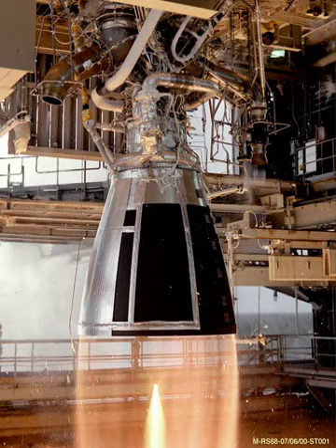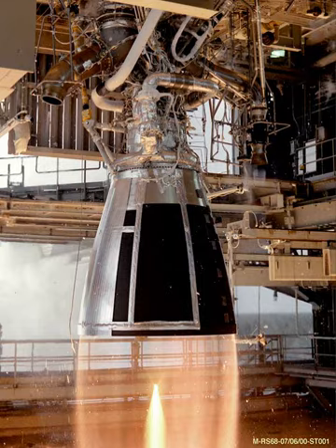SCE-200 | Wikipedia audio article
00:00:56 History
00:03:09 See also

- Socrates

SUMMARY
The SCE-200 is an Indian under development liquid-fuel rocket engine burning liquid oxygen(LOX) and RP-1 kerosene in a oxidizer-rich staged combustion cycle. This engine is expected to power Indian Space Research Organization's upcoming Unified Launch Vehicle (ULV) and Reusable Launch Vehicle (RLV). It is being developed by the Liquid Propulsion Systems Centre, a subsidiary of ISRO. But before that it will be tested on a GSLV Mk III by replacing the L110 stage powered by the Vikas engine with an  SC-200 stage powered by SCE-200 engine and a 200 tonne propellant load.